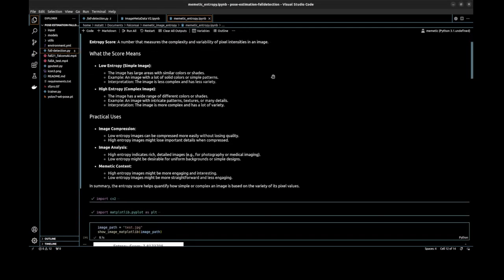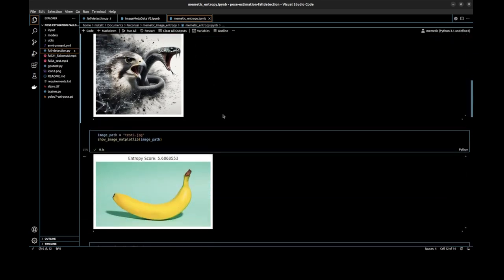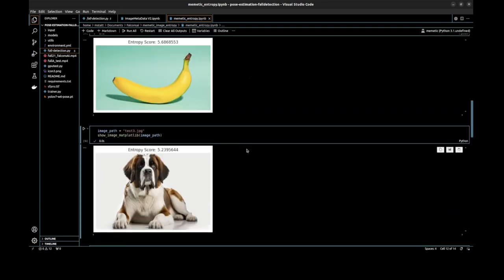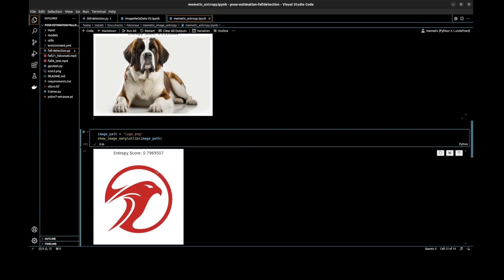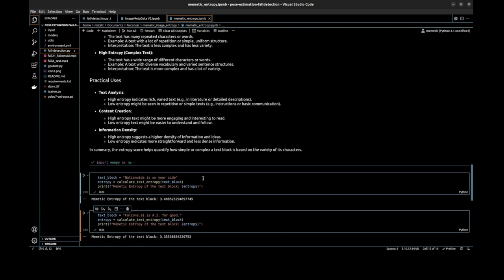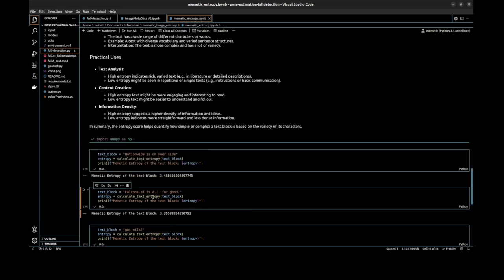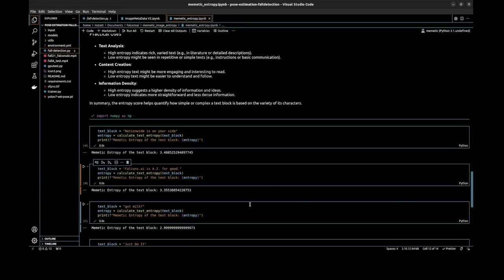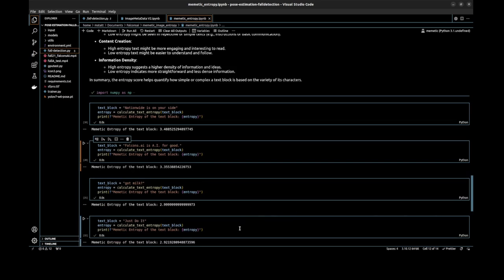Be Memetic, Go Viral!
### Understanding the Memetic Entropy Score of an Image

Entropy Score: A number that measures the complexity and variability of pixel intensities in an image.

What the Score Means

- Low Entropy (Simple Image):
  - The image has large areas with similar colors or shades.
  - Example: An image with a lot of solid colors or simple patterns.
  - Interpretation: The image is less complex and has less variety.

- High Entropy (Complex Image):
  - The image has a wide range of different colors or shades.
  - Example: An image with intricate patterns, textures, or many details.
  - Interpretation: The image is more complex and has a lot of variety.

Practical Uses

- Image Compression:
  - Low entropy images can be compressed more easily without losing quality.
  - High entropy images might lose important details when compressed.

- Image Analysis:
  - High entropy indicates rich, detailed images (e.g., for photography or medical imaging).
  - Low entropy might be desirable for uniform backgrounds or simple designs.

- Memetic Content:
  - High entropy images might be more engaging and interesting.
  - Low entropy images might be more straightforward and less engaging.

In summary, the entropy score helps quantify how simple or complex an image is based on the variety of its pixel values.

### Understanding the Entropy Score of a Text Block

Entropy Score: A number that measures the complexity and variability of characters in a block of text.

- Low Entropy (Simple Text):
  - The text has many repeated characters or words.
  - Example: A text with a lot of repetition or simple, uniform structure.
  - Interpretation: The text is less complex and has less variety.

- High Entropy (Complex Text):
  - The text has a wide range of different characters or words.
  - Example: A text with diverse vocabulary and varied sentence structures.
  - Interpretation: The text is more complex and has a lot of variety.

Practical Uses

- Text Analysis:
  - High entropy indicates rich, varied text (e.g., in literature or detailed descriptions).
  - Low entropy might be seen in repetitive or simple texts (e.g., instructions or basic communication).

- Content Creation:
  - High entropy text might be more engaging and interesting to read.
  - Low entropy text might be easier to understand and follow.

- Information Density:
  - High entropy suggests a higher density of information and ideas.
  - Low entropy indicates more straightforward and less dense information.

In summary, the entropy score helps quantify how simple or complex a text block is based on the variety of its characters.